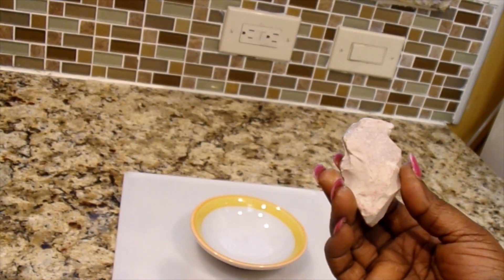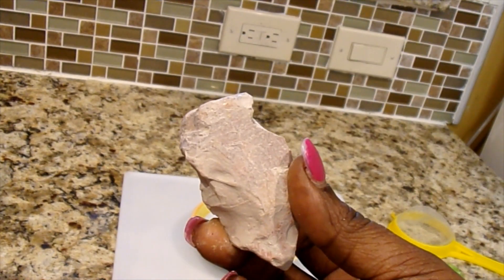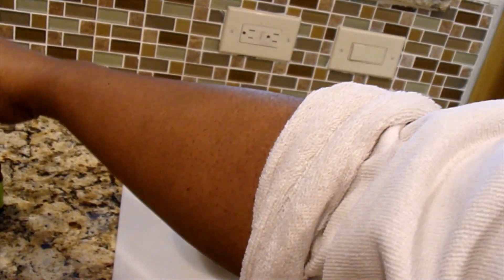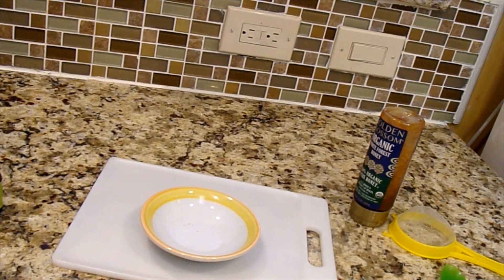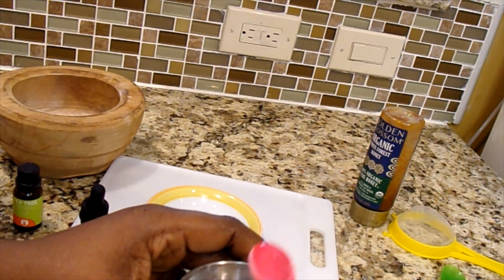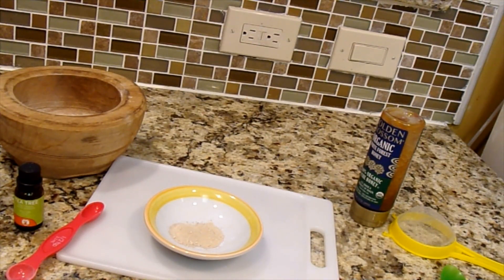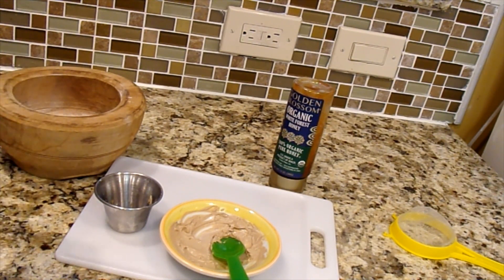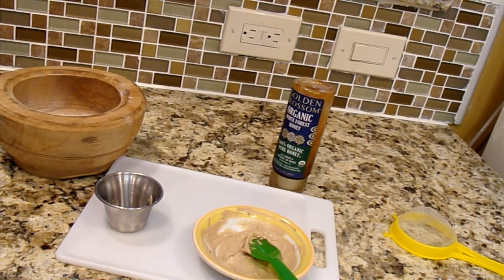NATURAL MASK | REMOVED TRACES OF DEAD CELLS FROM MY SKIN NO IRRITATION.....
I used Kaloin  clay as a mask to clean and scrub my face before shower and it performed a magic on my complexion. My skin became so soft, smooth and lighter.
THE special  iron agent in the clay help to heal the small wrinkles around my mouth and those at the back of my hand.
Kaolin clay can be used to treat and heal various skin conditions. It gently exfoliate my skin while also stimulating and circulating my skin blood flows during cleansing.
"Kaolin clay enhances blood circulation to the skin. Kaolin is mild hence very efficient in improving circulations of the blood to the skin, which facilitate healing of many skin conditions."
It helps control oiliness
It is a natural Detoxifier and exfoliator that removes bacteria effectively from skin
It removes traces of dead cells from skin without causing any redness or irritation
It can sooth rashes and irritation
It tones your skin
It protect and repair the visible signs of sun damage
WHICH CONTAINS ANTI-INFLAMATORY PROPERTIES
Kaolin Clay Mask is VERY INSTRUMENTAL AND EFFECTIVE IN EASING ECZEMA.
ENJOY GLOWING SKIN

not be considered as professional advice. I am not a licensed professional so please make sure to consult with your professional consultant or your doctor in case you need to.